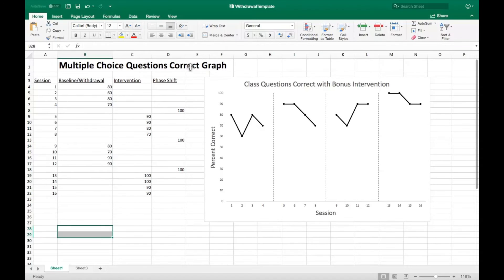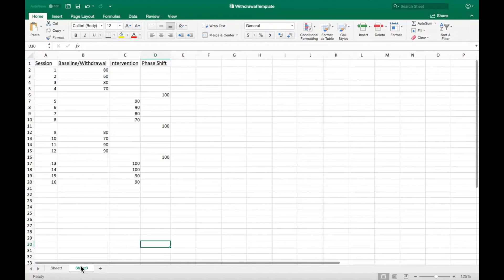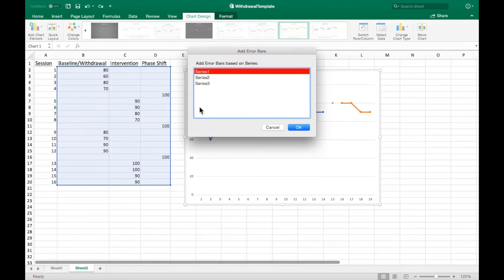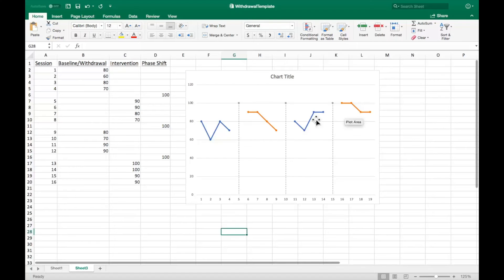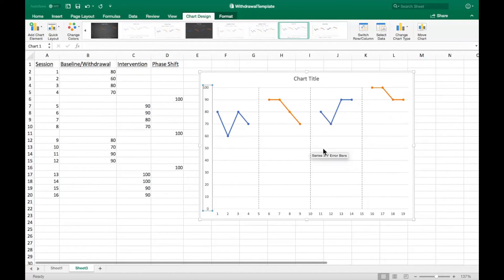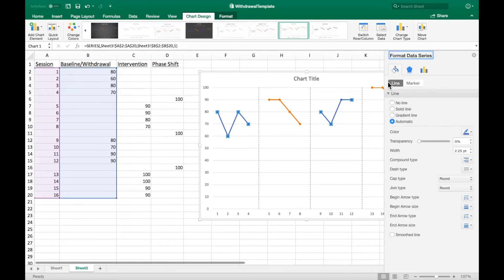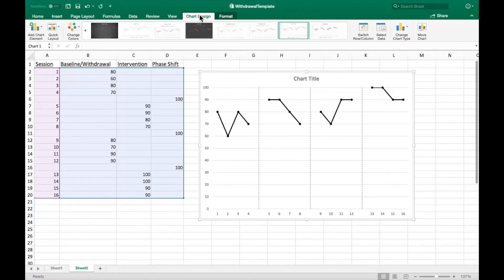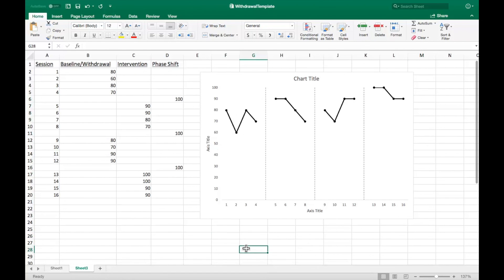How to Create Withdrawal & ABAB Reversal Graph in Excel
This video is guide covering how to create an excel graph using ABAB Reversal Design (Withdrawal) data.